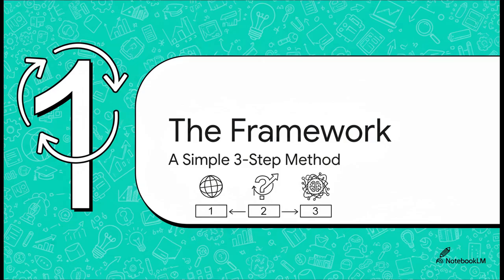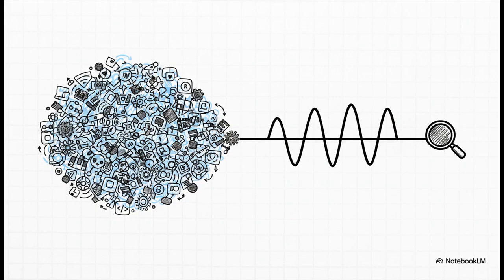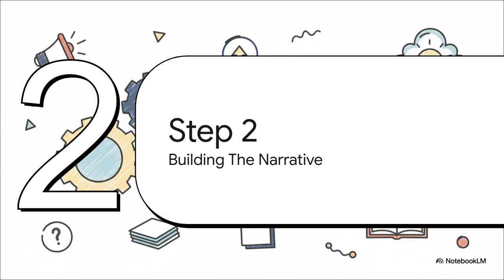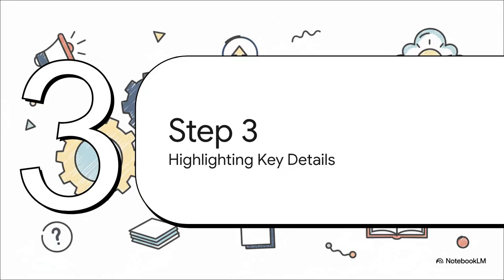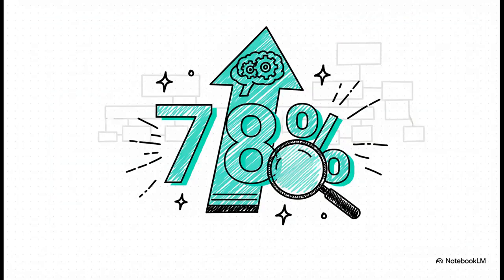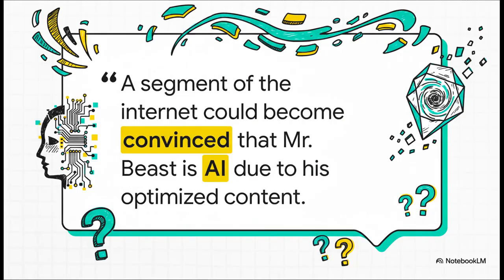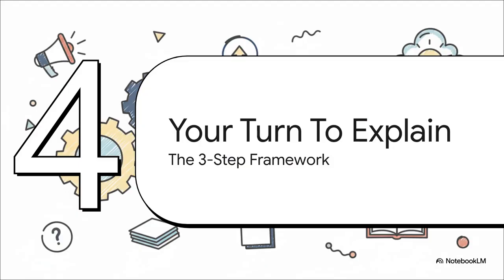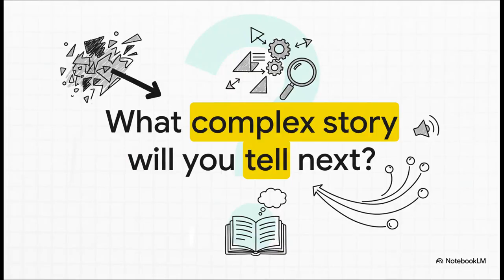From Chaos to Clarity — How AI Is Rewriting the Rules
AI is turning today’s information overload into clear, actionable insight.

Every day feels louder, faster, and more confusing than the last.

In this episode, we explore how AI is helping move the world **from chaos to clarity** — turning messy data, broken workflows, and endless noise into decisions that actually make sense.

* Why modern life feels overwhelming — and how AI is cutting through the noise
* How agentic AI systems are organizing work without constant human input
* Where AI is already creating clarity in healthcare, finance, and business
* The difference between information and understanding — and why it matters
* How to stay relevant as automation reshapes the way we think and work

This isn’t about chasing the next shiny tool.
It’s about using AI to finally see the big picture.

### ⏱️ Chapters

00:00 – Intro: drowning in noise
01:20 – Why chaos is the new normal
02:45 – How AI creates clarity
04:10 – Real-world examples
05:30 – Final thoughts

We don’t need more information.

We need *better understanding* — and AI might finally be the tool that gets us there.